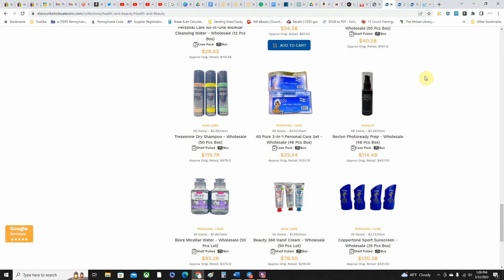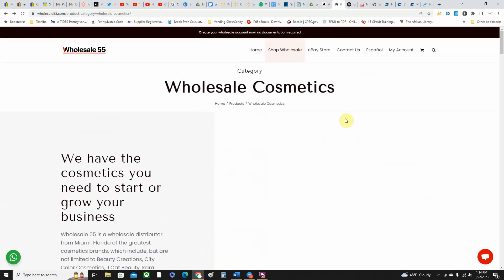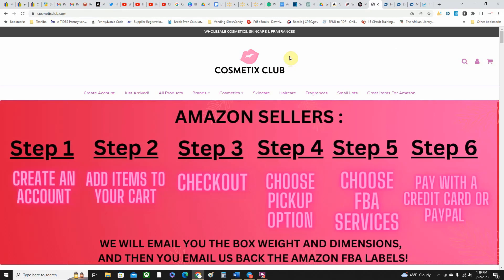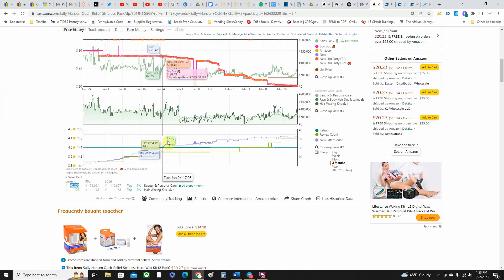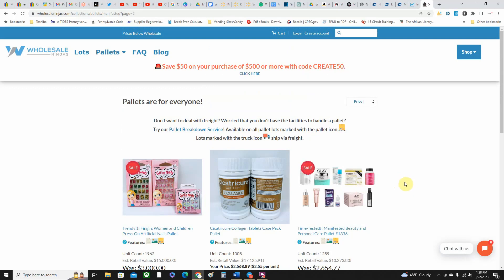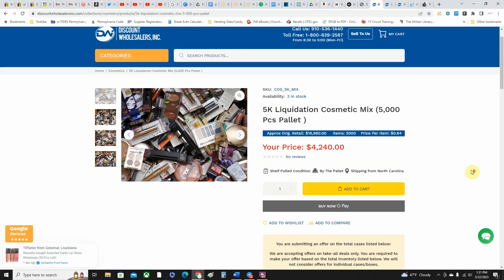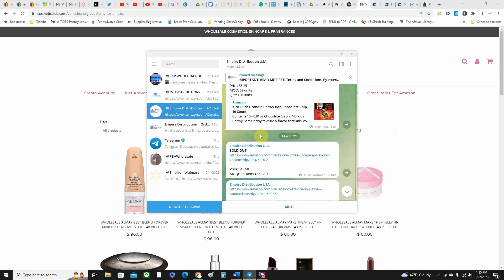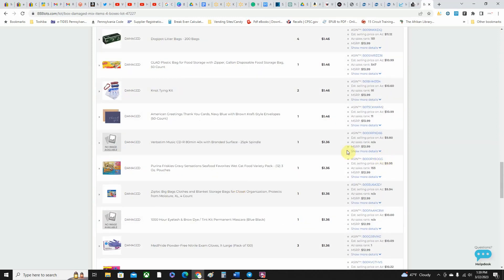5 Leads to Source Solid Inventory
Procuring good, solid inventory for your reselling business should be at the top of your "To Do" list daily. If you are not always looking for new sources, better prices, and building new relationships then your reselling business wont live long. This video is just meant to be a starting place but you have to put in the work and find more and better sources that suit your business needs